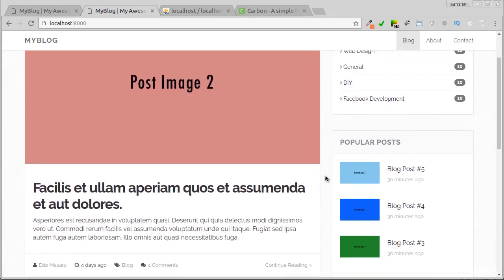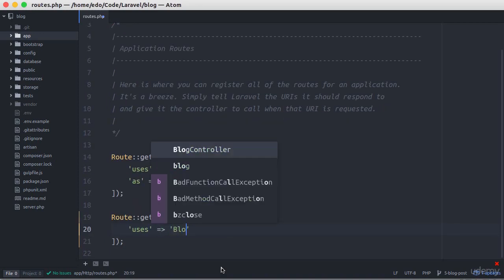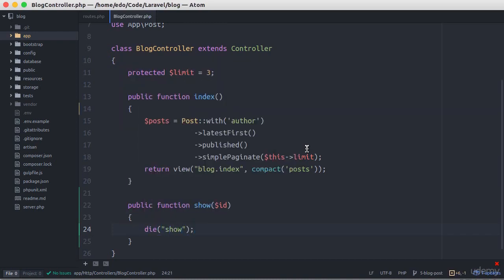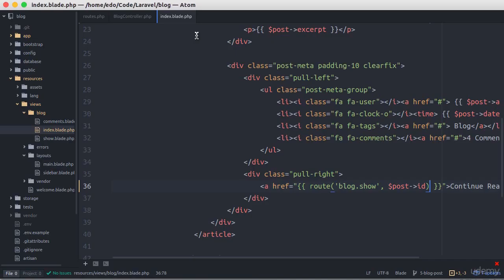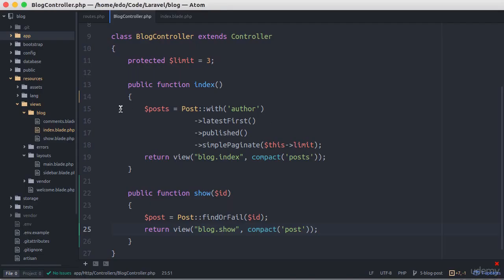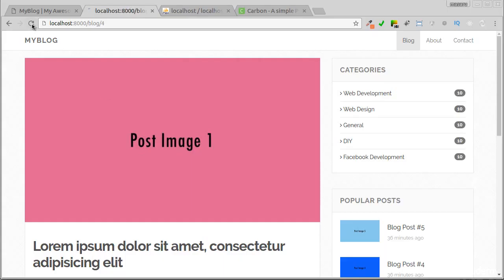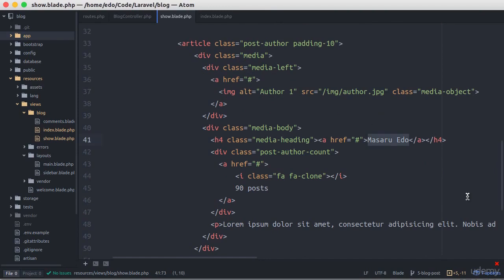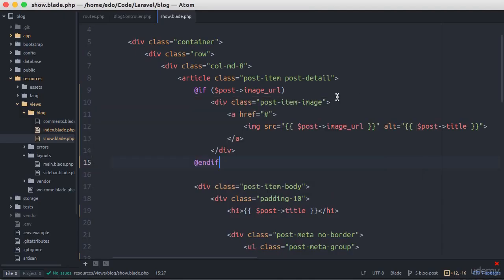013 Show the Blog PostPost Detail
013 Show the Blog PostPost Detail